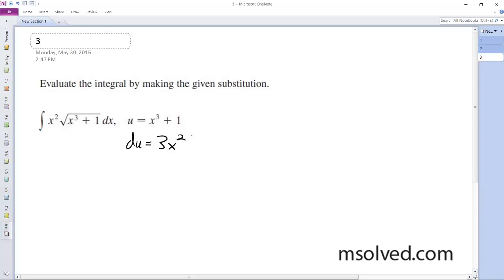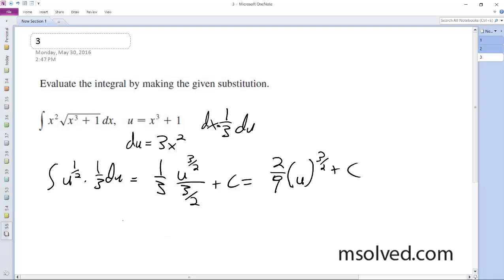x^2 * sqrt(x^3 + 1), u = x^3 + 1 Evaluate the integral by making the given substitution.